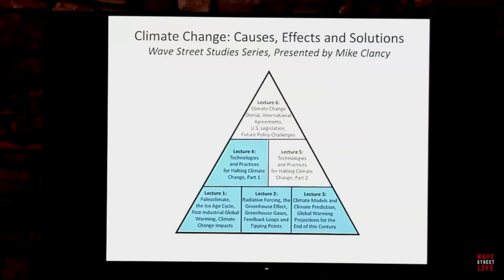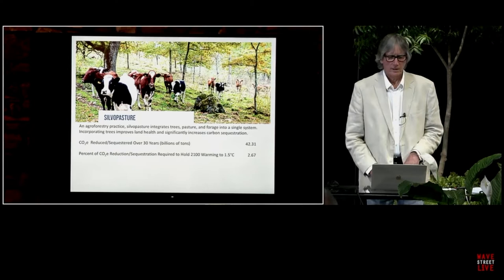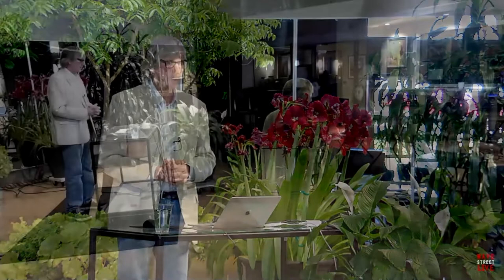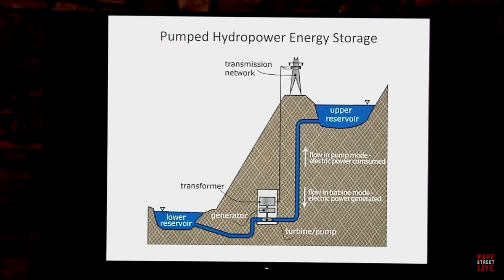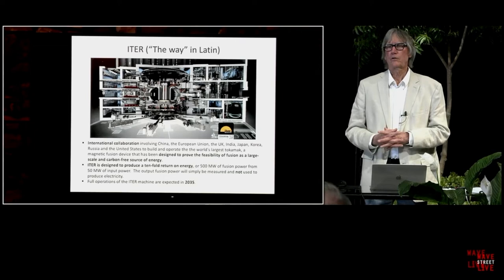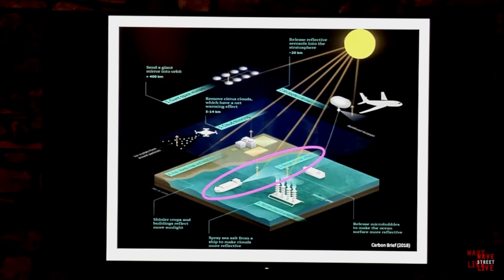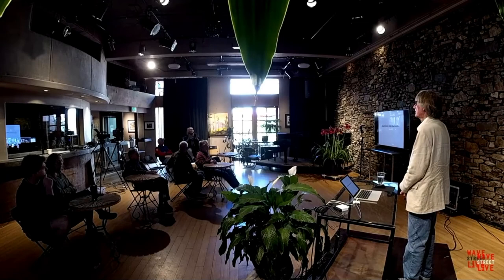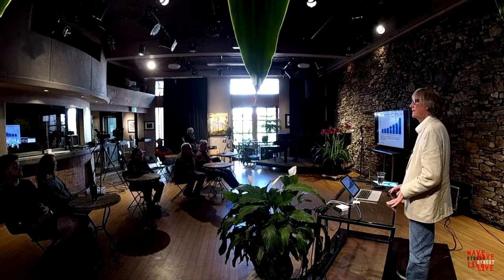Climate Change: Causes, Effects, and Solutions. Lecture 5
Lecture 5 in Mike Clancy's six-part lecture series, "Climate Change: Causes, Effects, and Solutions".  This lecture is Part 2 of the discussion on Technologies and Practices for Halting Climate Change.  Includes in-depth discussion of the Project Drawdown climate solutions in the Transportation; Buildings; and Land Sinks Sectors.  Also presents a brief review of Bill Gates' book, "How to Avoid a Climate Disaster", discusses future technologies for mitigating climate change, and takes a look at the leading geoengineering proposals for cooling the Earth.